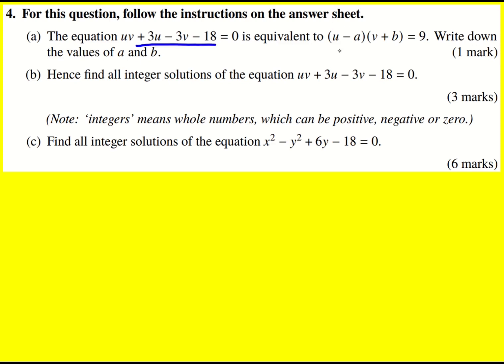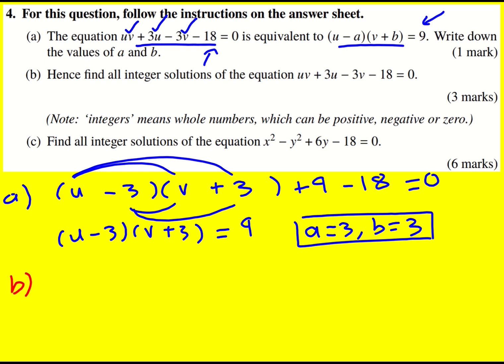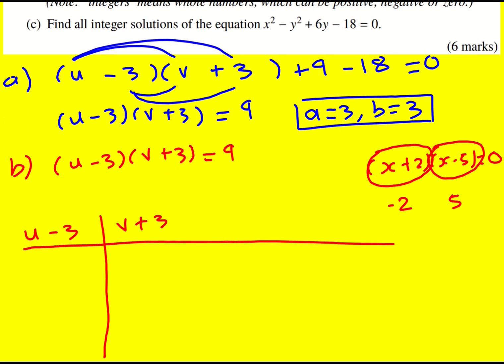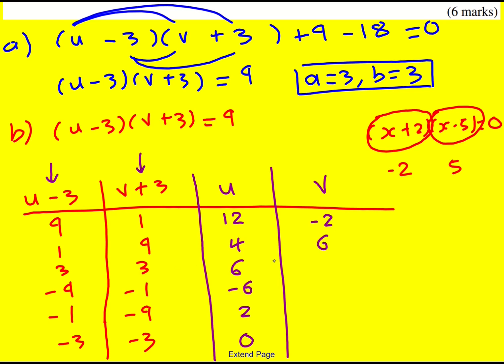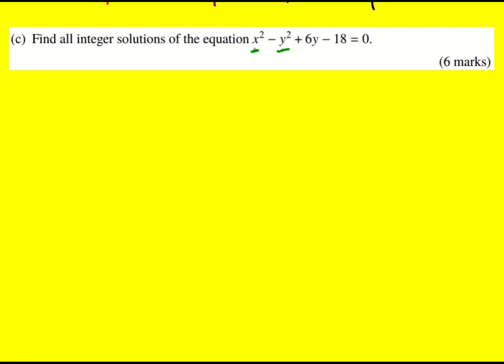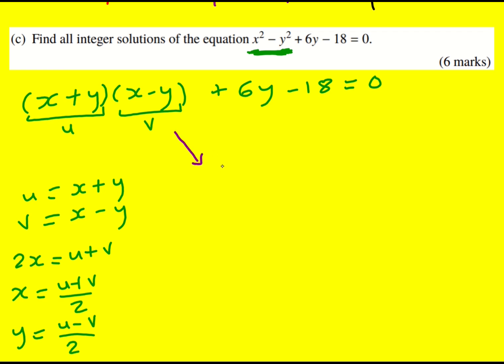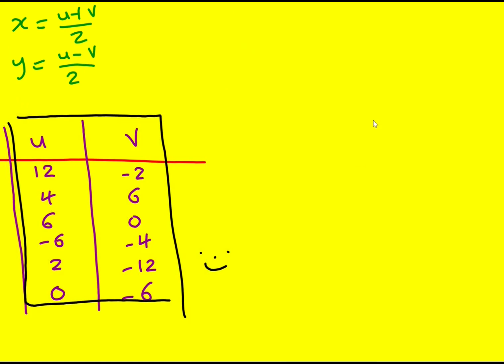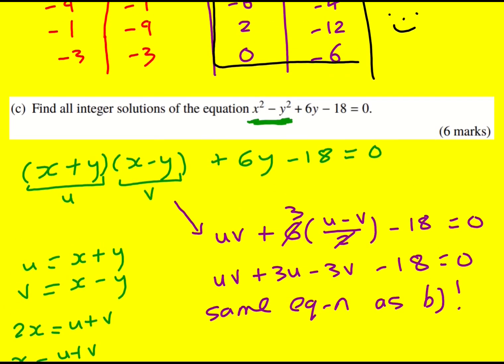MOG 2024 q4 (Maths: UKMT Mathematical Olympiad for Girls)